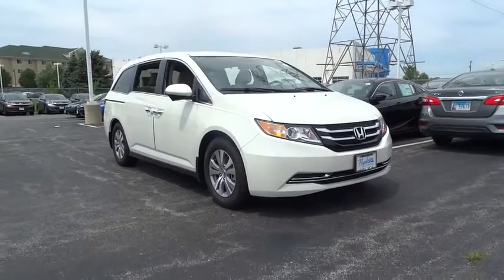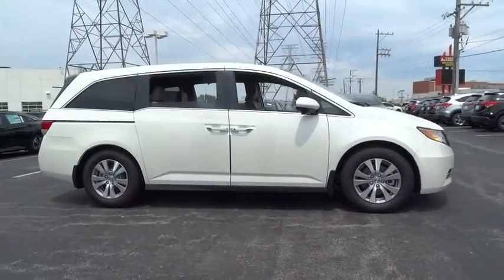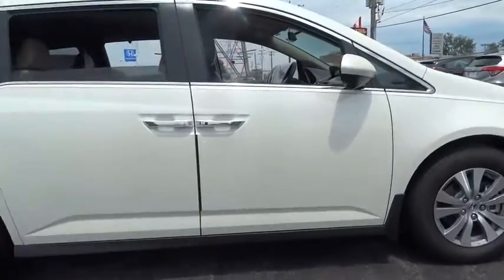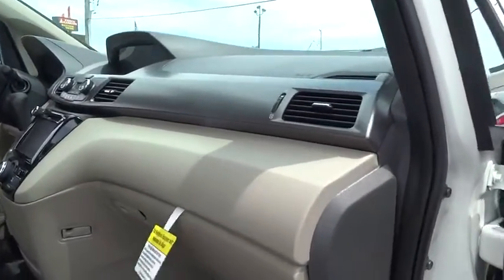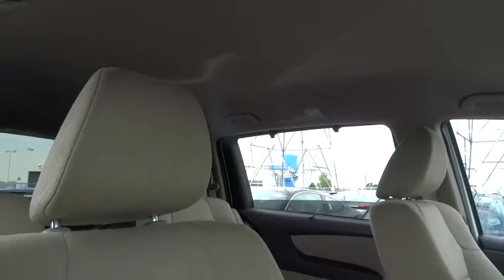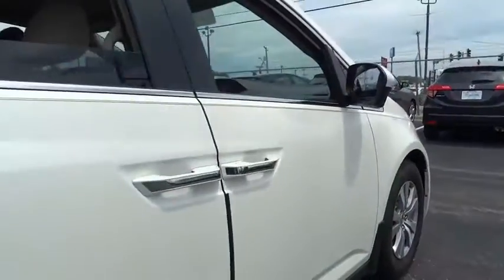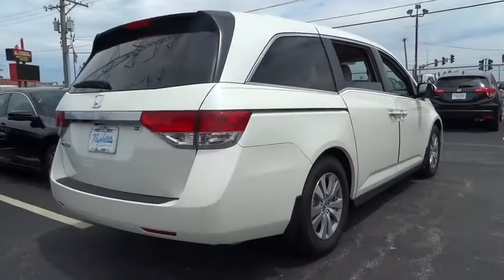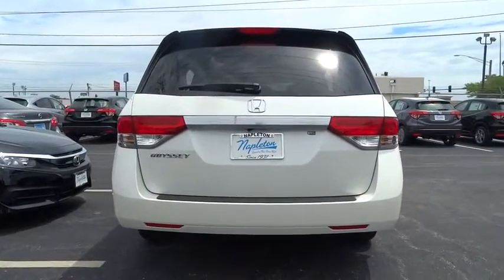2017 Honda Odyssey Lansing, Calumet City, Highland, Matteson, Orland Park, IL N6376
2017 Honda Odyssey EX 27/19 Highway/City MPG**brbrAwards:br  * ALG Residual Value Awards For your peace of mind, we have included REAL photos, for you to judge the condition yourself. As you do your comparison shopping, you will see Napleton River Oaks Honda offers some of the best values in the market. Stop by Napleton's River Oaks Honda conveniently located off 80-94 Torrence Ave North Exit. 17220 Torrence Ave Lansing, Ill 60438. Serving the Greater Chicago, Il Area. Out of town buyer's free pick-up at the airport. We can help arrange delivery right to your front door too!